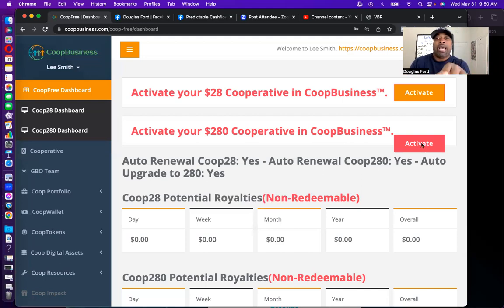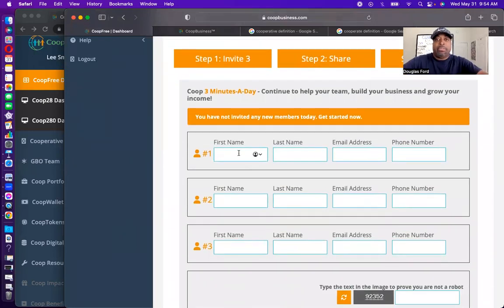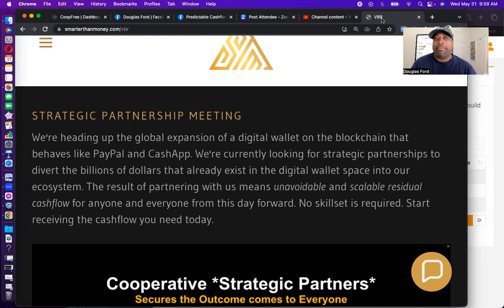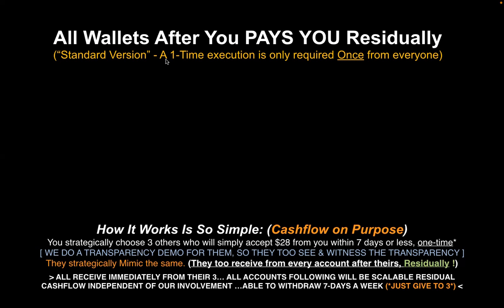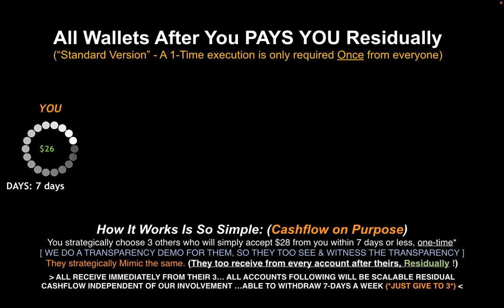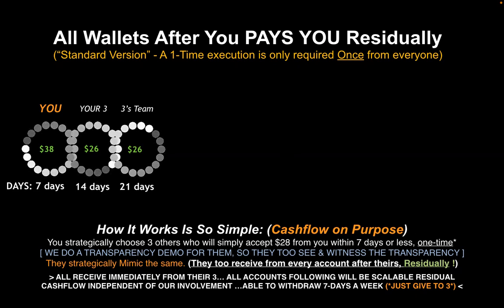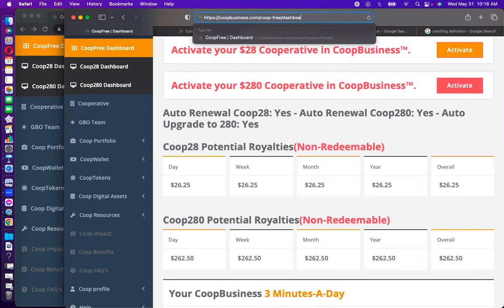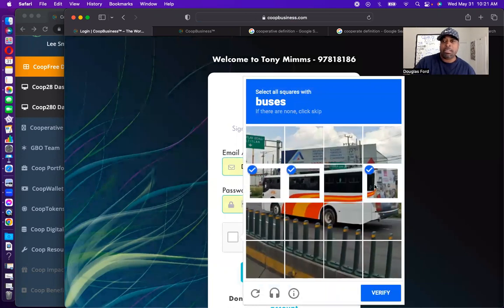Transparency Demo for Dominique | CoopWallet "SmartWallet" | CoopBusiness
AS MEMBERS OF THIS COMMUNITY WE ARE NOT FINANCIAL ADVISORS
AND WE ARE MERELY SHARING OUR PERSONAL EXPERIENCE WITH
THIS INCREDIBLE PROJECT.
For Demonstration and Educational purposes Only.